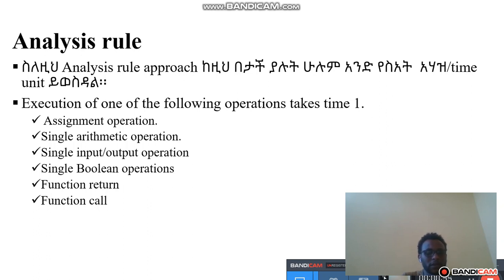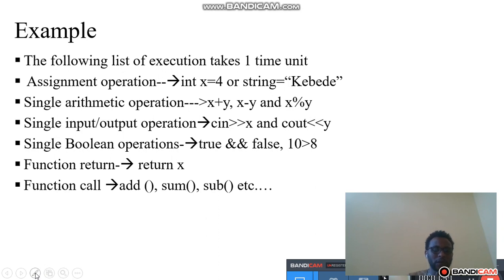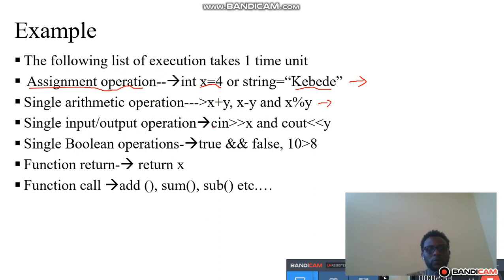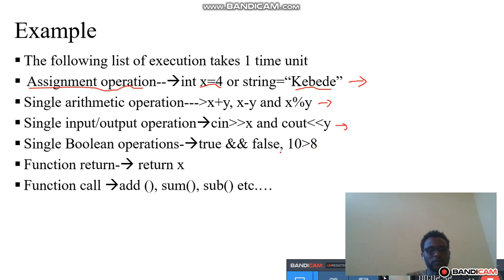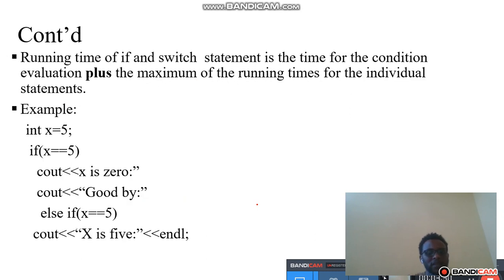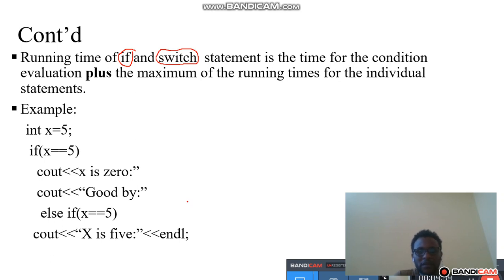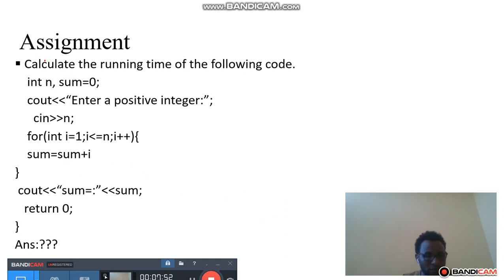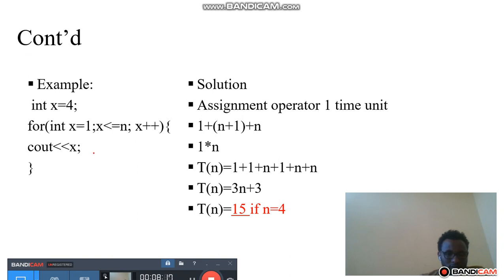Algorithm Analysis rules in Amharic Part -3 በአማርኛ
It Focuses on the science and technology media.